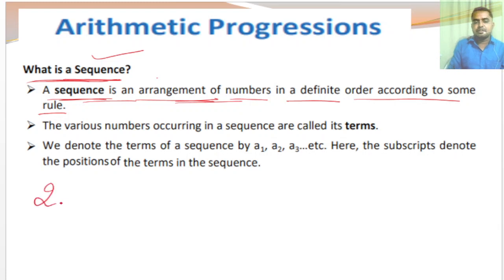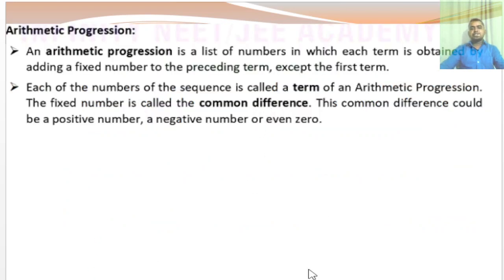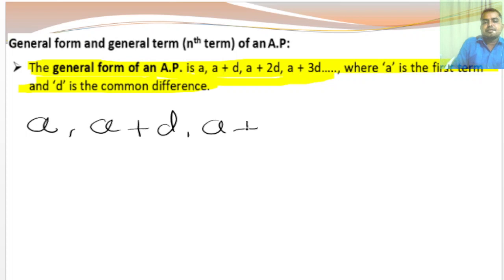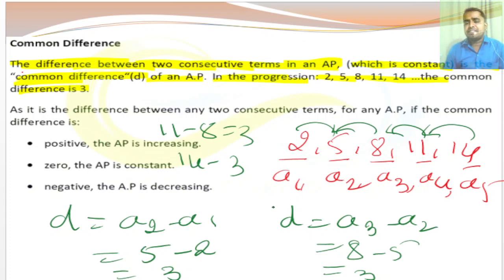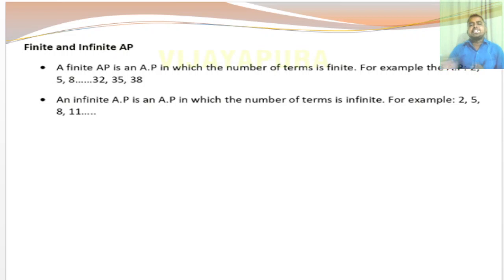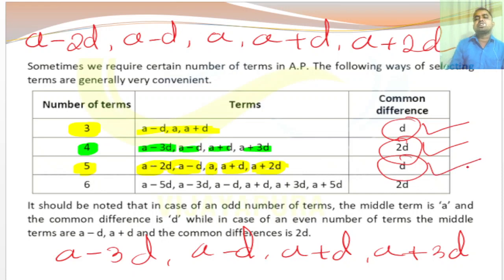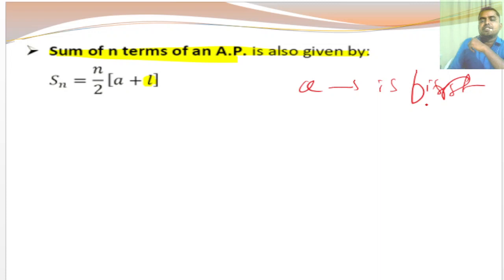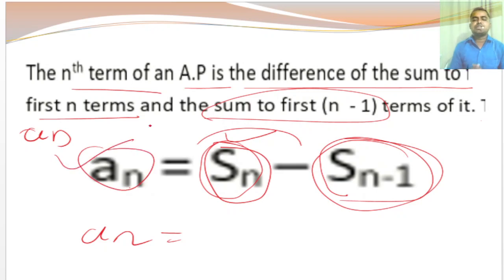Arithmetic Progression MCQs FOR TET I MCQ on Arithmetic Progression I FAROOQ SIR Sir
IN THIS VIDEO WE WILL LEARN ALL THE CONCEPTS OF ARITHMETIC PROGRESSION  RELATED TO TET/CTET/HSTR/GPSTR EXAM FOR TEACHER ASPRIANTS.
1.MEANING OF ARITHMETIC PROGRESSION
2.GENERAL FORM OF AN ARITHMETIC PROGRESSION
3.nth TERM OF AN ARITHMETIC PROGRESSION
4. SUM OF nth TERMS OF ARITHMETIC PROGRESSION